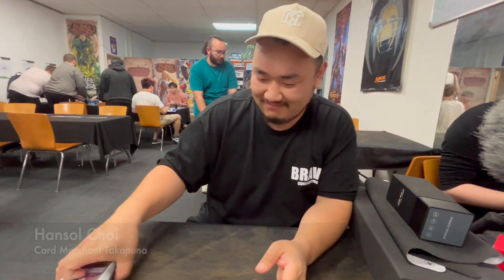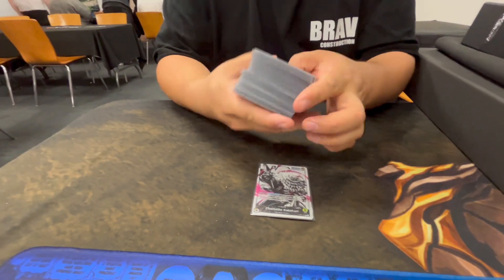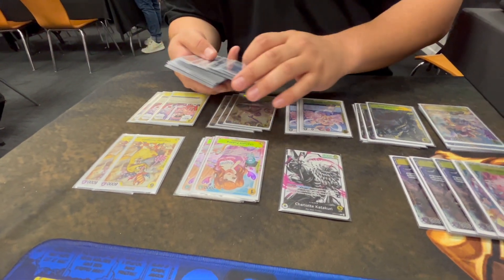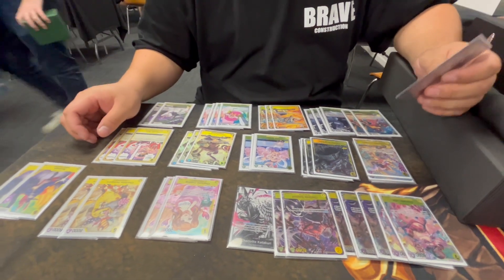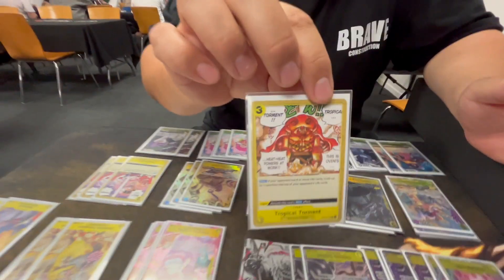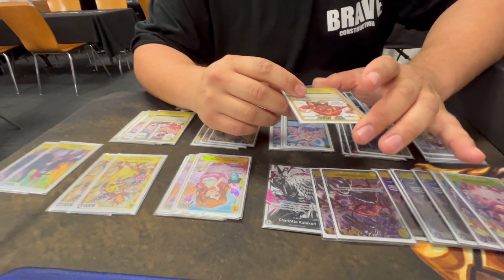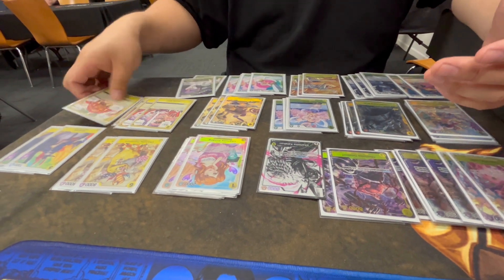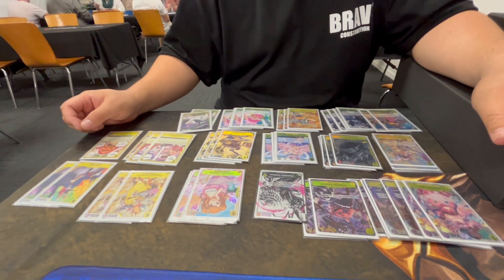[OP4.5] 1ST PLACE KATAKURI DECK PROFILE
Hans from Team Hiken shows us his favourite one of in his Kata deck, and tonight he saw it in almost every game. Katakuri stays relevant in OP05 which releases in 24 hours, lets see if Hans will be back to show off his new deck-list in set 5.